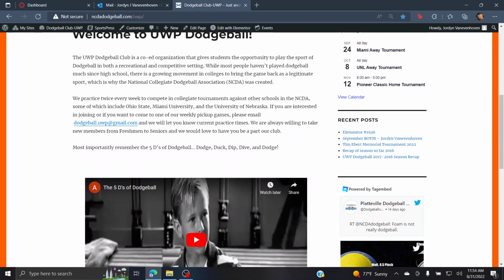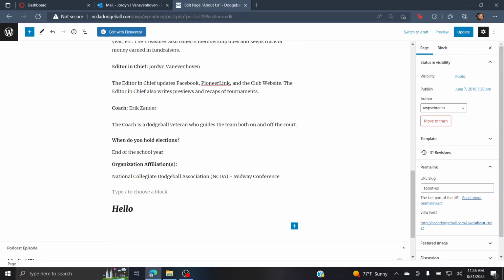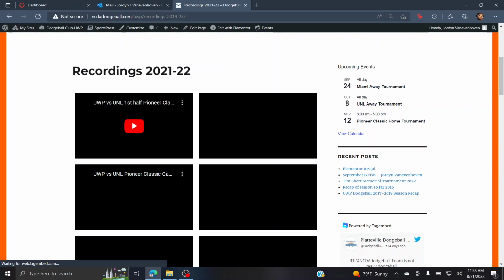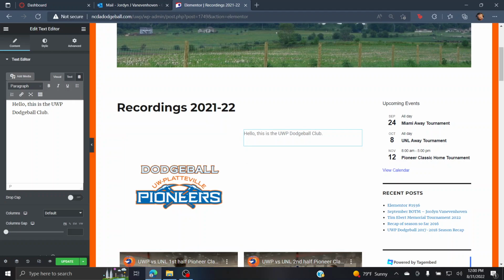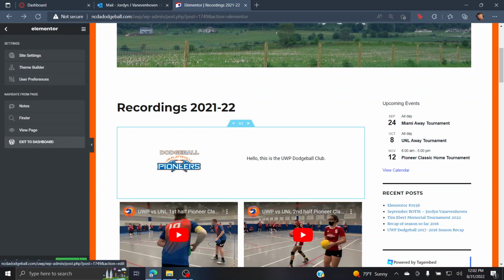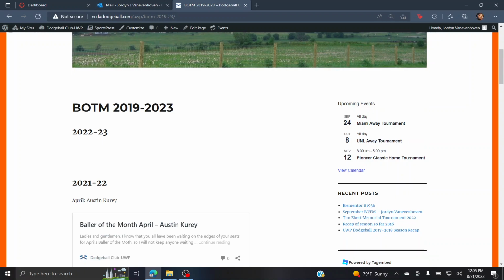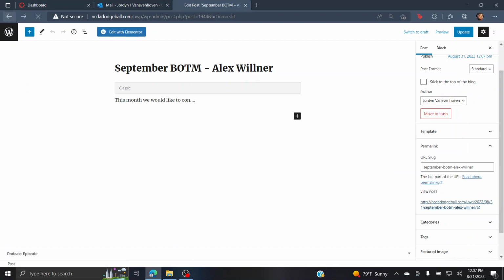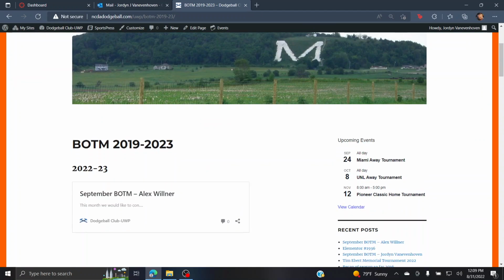Website Walkthrough Part 1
This is meant to show future content writers how to interact with the club website.